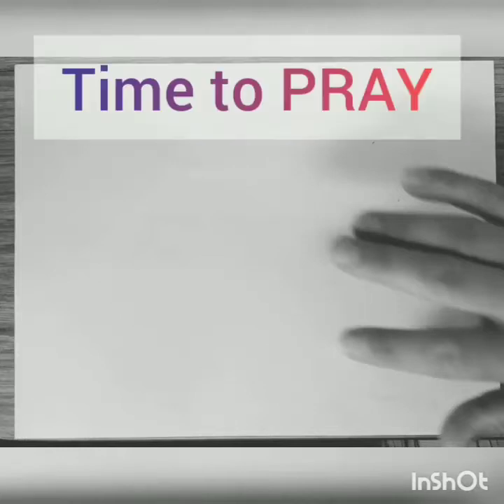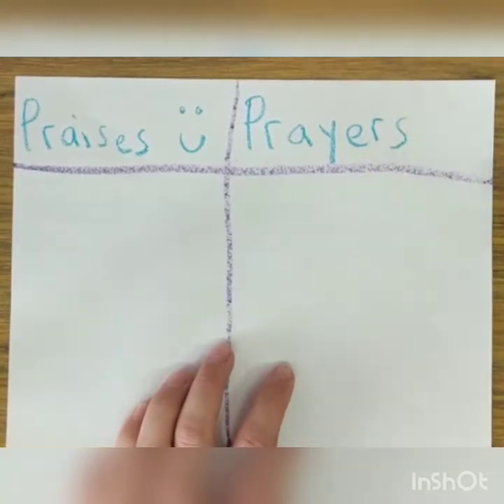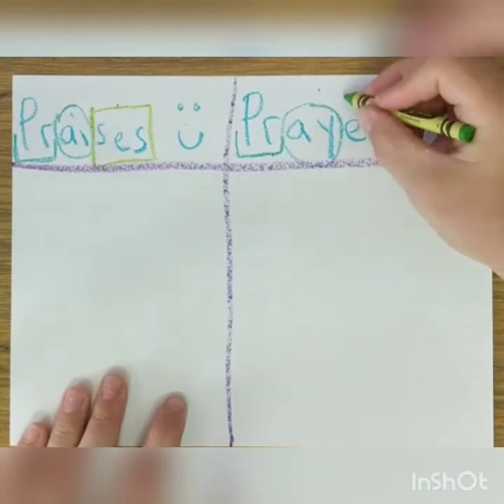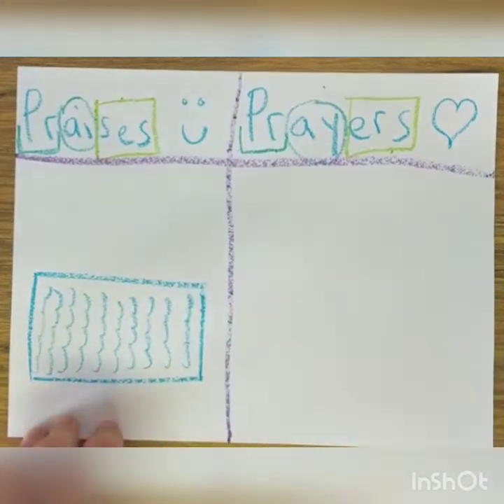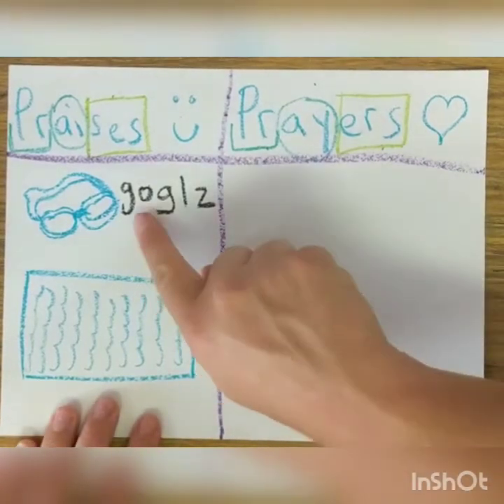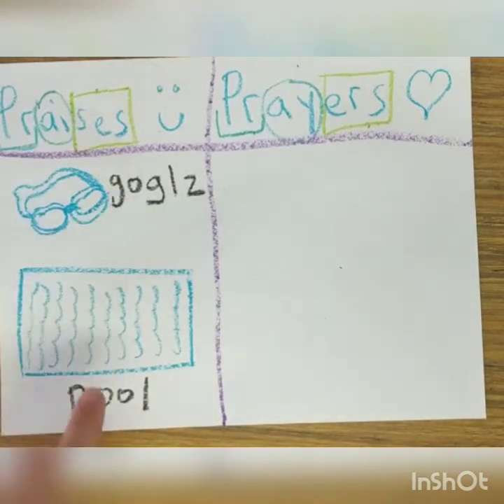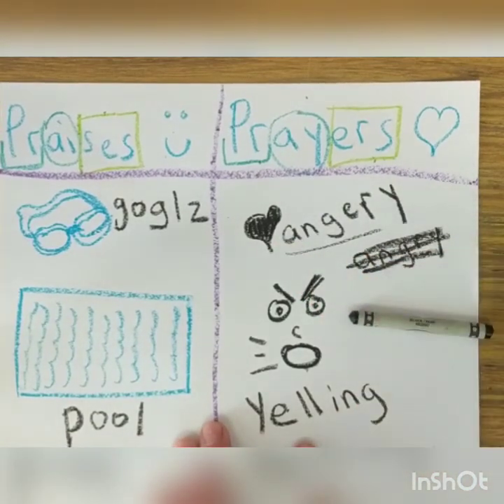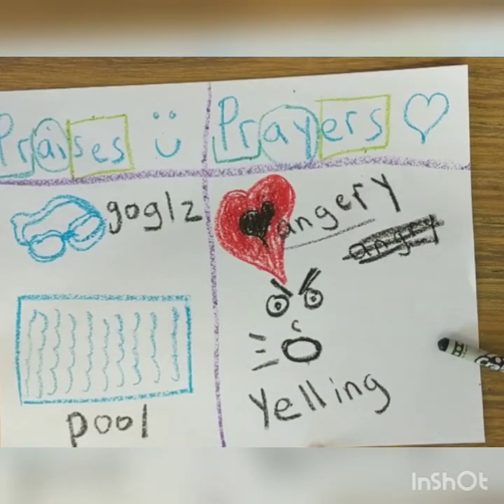Prayer for GOGGLES AND FORGIVENESS_Teach letters, sounds, and the concepts of print for Preschoolers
Prayer for GOGGLES ANS FORGIVENESS_Teach letters, sounds, and the concepts of print for Preschoolers!

Words/Letters/Sounds Used:

Every episode - Pr, ai, ay, er, s

This episode -

ALL OF THE BELOW STANDARDS ARE USED IN THIS LESSON

Print Concepts:

CCSS.ELA-LITERACY.RF.K.1

Demonstrate understanding of the organization and basic features of print.

CCSS.ELA-LITERACY.RF.K.1.A

Follow words from left to right, top to bottom, and page by page.

CCSS.ELA-LITERACY.RF.K.1.B

Recognize that spoken words are represented in written language by specific sequences of letters.

CCSS.ELA-LITERACY.RF.K.1.C

Understand that words are separated by spaces in print.

CCSS.ELA-LITERACY.RF.K.1.D

Recognize and name all upper- and lowercase letters of the alphabet.

Phonological Awareness:

CCSS.ELA-LITERACY.RF.K.2

Demonstrate understanding of spoken words, syllables, and sounds (phonemes).

CCSS.ELA-LITERACY.RF.K.2.B

Count, pronounce, blend, and segment syllables in spoken words.

CCSS.ELA-LITERACY.RF.K.2.C

Blend and segment onsets and rimes of single-syllable spoken words.

CCSS.ELA-LITERACY.RF.K.2.D

Isolate and pronounce the initial, medial vowel, and final sounds (phonemes) in three-phoneme (consonant-vowel-consonant, or CVC) words.1 (This does not include CVCs ending with /l/, /r/, or /x/.)

CCSS.ELA-LITERACY.RF.K.2.E

Add or substitute individual sounds (phonemes) in simple, one-syllable words to make new words.

Phonics and Word Recognition:

CCSS.ELA-LITERACY.RF.K.3

Know and apply grade-level phonics and word analysis skills in decoding words.

CCSS.ELA-LITERACY.RF.K.3.A

Demonstrate basic knowledge of one-to-one letter-sound correspondences by producing the primary sound or many of the most frequent sounds for each consonant.

CCSS.ELA-LITERACY.RF.K.3.B

Associate the long and short sounds with the common spellings (graphemes) for the five major vowels.

CCSS.ELA-LITERACY.RF.K.3.C

Read common high-frequency words by sight (e.g., the, of, to, you, she, my, is, are, do, does).

CCSS.ELA-LITERACY.RF.K.3.D

Distinguish between similarly spelled words by identifying the sounds of the letters that differ.

Fluency:

CCSS.ELA-LITERACY.RF.K.4

Read emergent-reader texts with purpose and understanding.